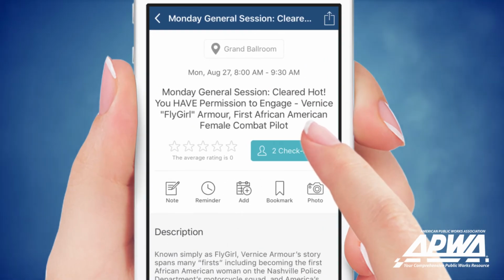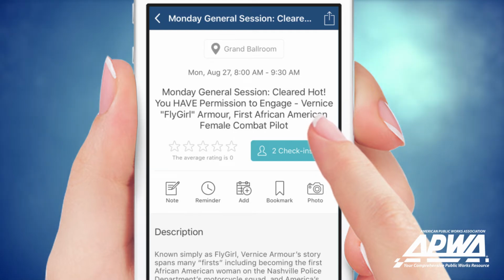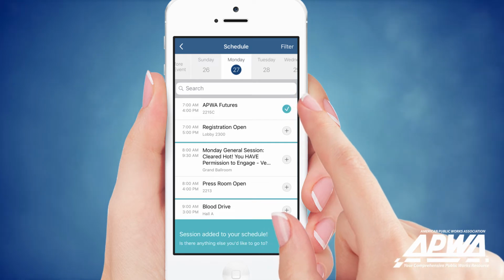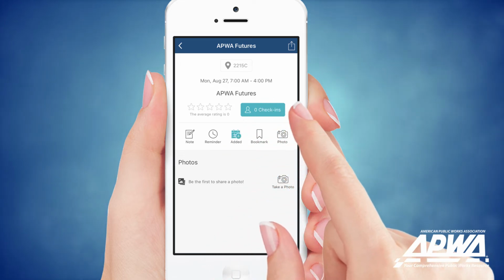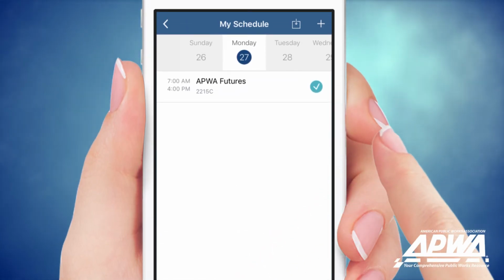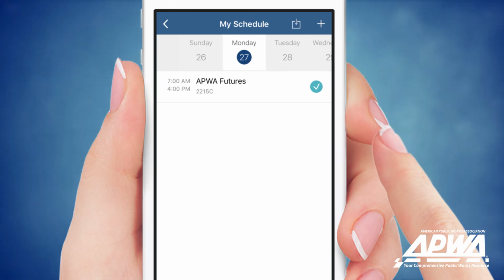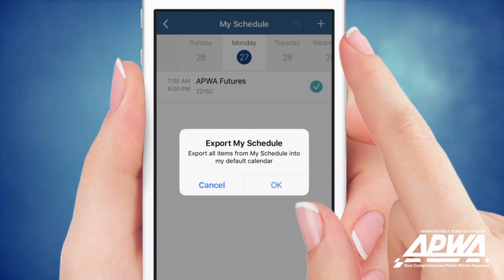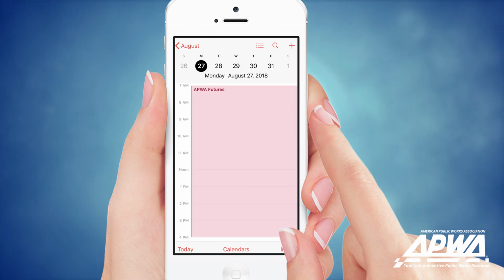PWX 2018 App: Calendar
In this short tutorial, we'll show you how to use the app calendar, set up your own custom schedule, and import that custom schedule to your smartphone or device. More